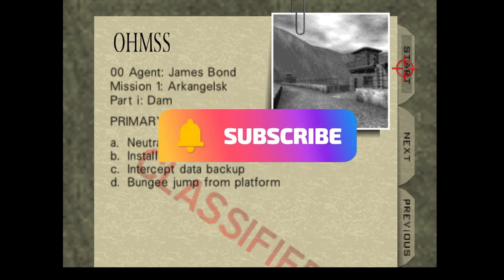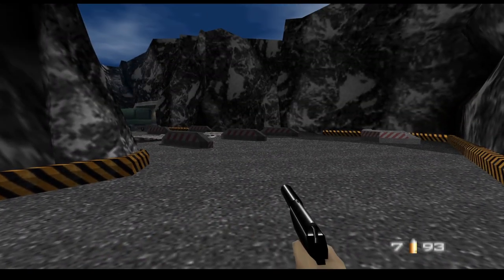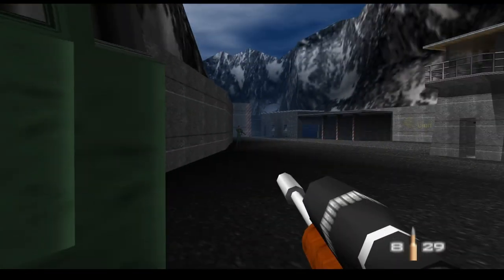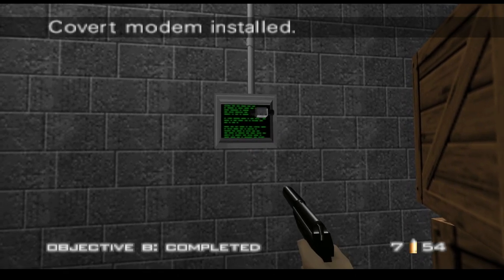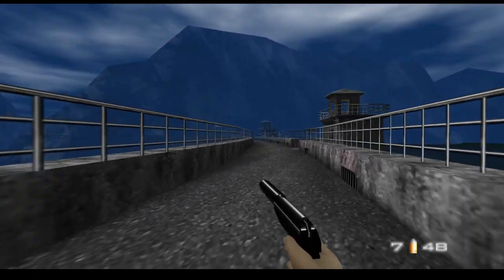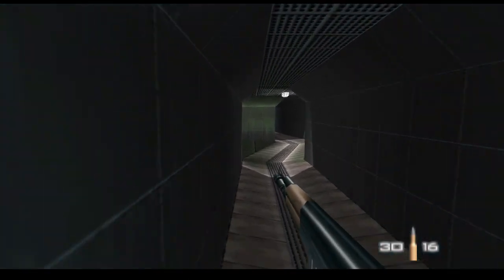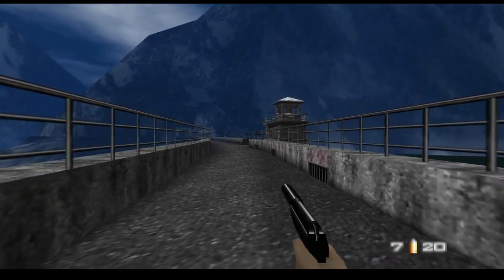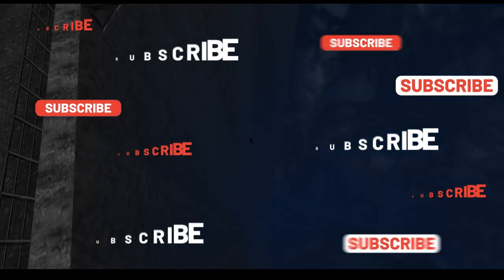007 GoldenEye: Dam hardmode tutorial.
I'll be showing you how to complete all objectives on the hardest difficulty.